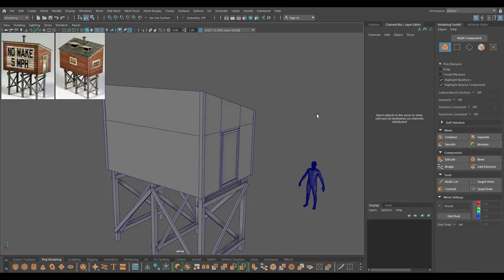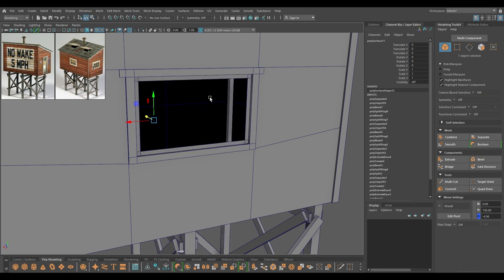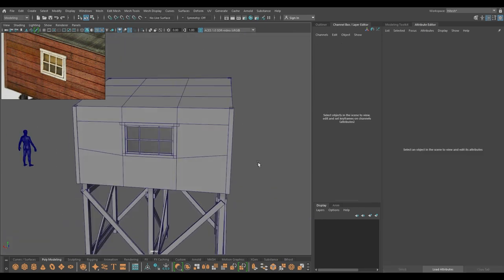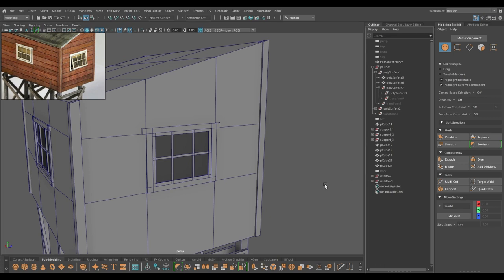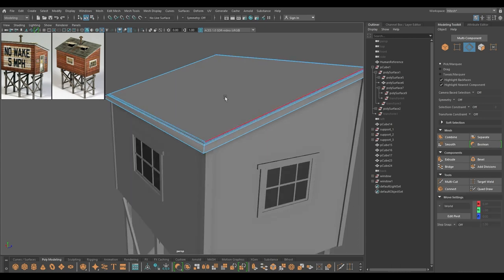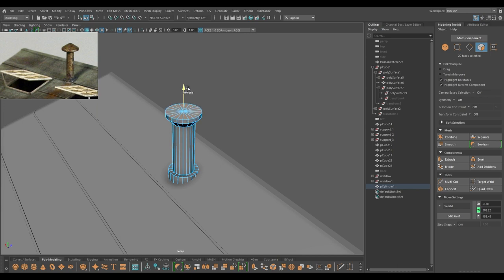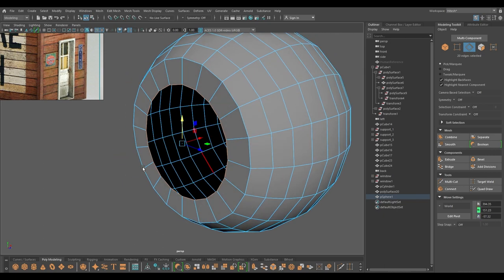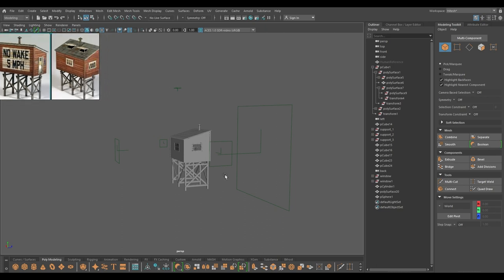ENVIRONMENT MODELING in MAYA 2023 - Boathouse | 2. Modeling the Details